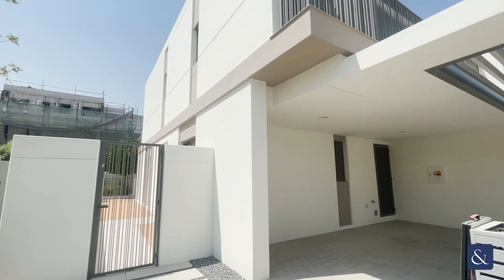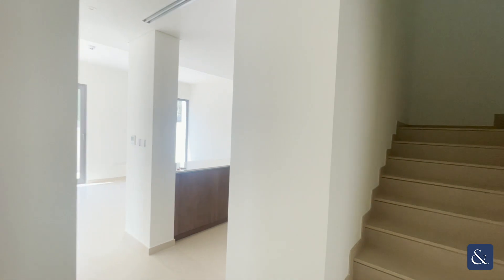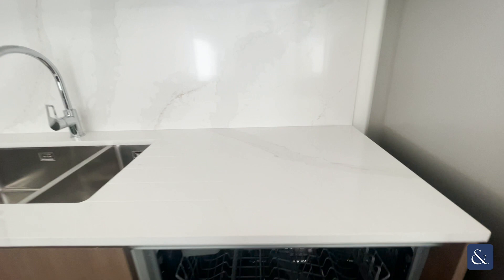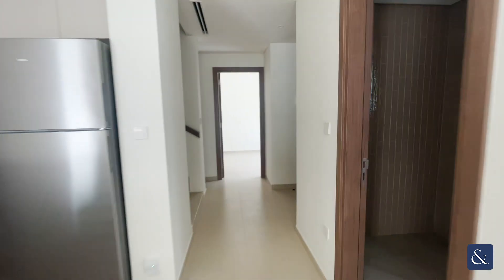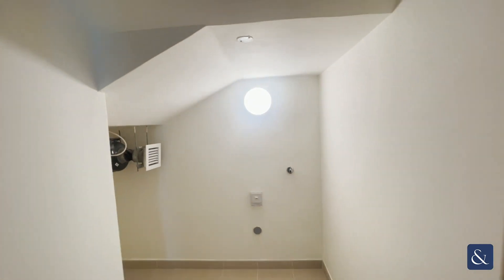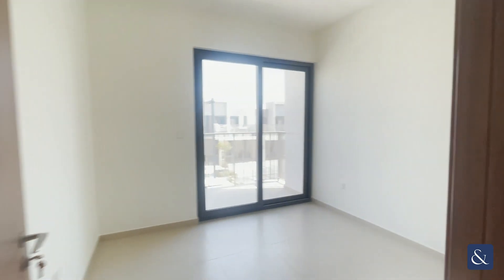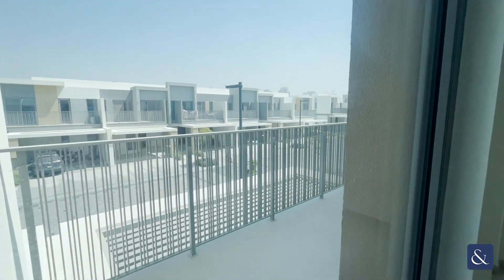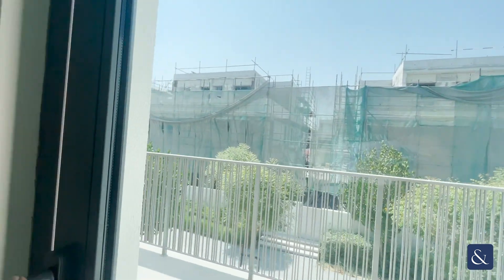Brand new: 4-BR with large open plan layout in the exclusive Tilal Al Ghaf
4 Bedrooms | Brand New | Prime Location

- Prime Location
- 4 Bedrooms
- Prime Unit
- Maid's Room
- Keys in hand
- 2,354 Sq. ft BUA
- 2,173 sq ft Plot
- Park & Pool

Spread across 2,354 sq. ft. the property baosts a generous open plan living/dining area with a fully equipped kitchen, including dishwasher and fridge freezer. There is a bedroom, large utility cupboard and a Maid's room on the ground floor. Upstairs are three spacious bedrooms with two two terraces to the front and rear of the property. The master comes with a walk in shower and there is covered parking for two cars.

This is a great opportunity to secure a brand new, corner plot within the highly sought-after community, only minutes away from the park and pool.